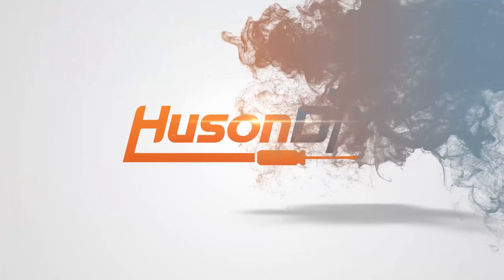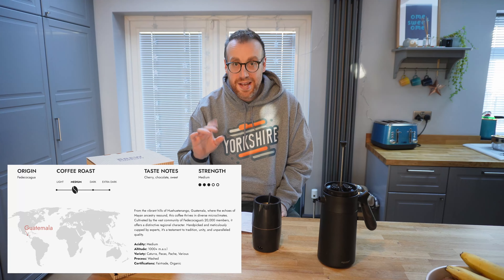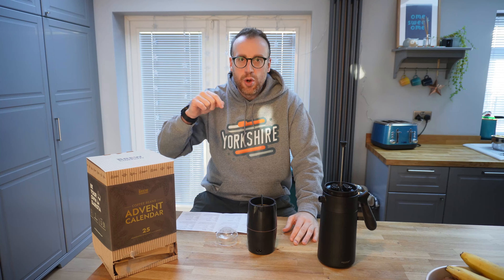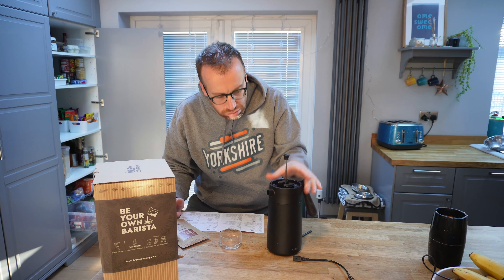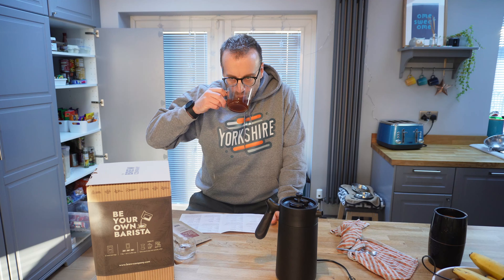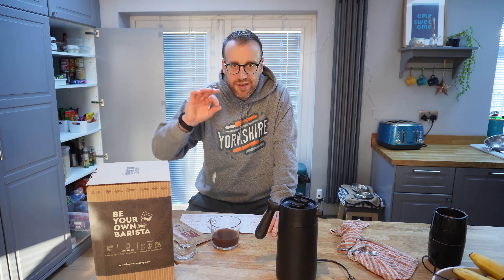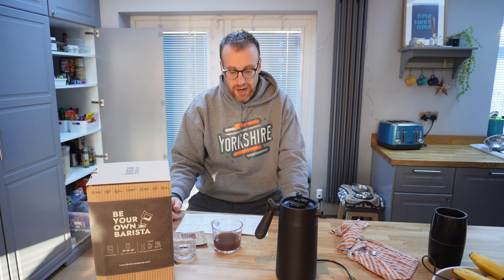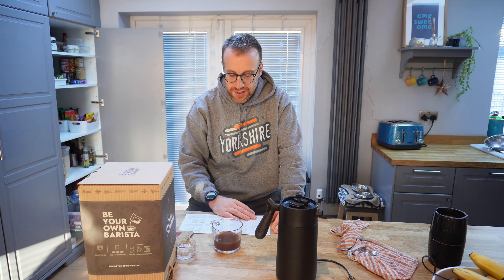The Brew Company Coffee Advent Calendar | Huson DIY | Day 3 Guatamala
We like coffee, a lot!! Is there a better way to try out new coffee beans than with a 25 Day Advent calendar full of bags of coffee beans!?!?

In this video we open the advent calendar and try out day three, a coffee bean from Guatamala!

Join our journey up until Christmas day, trying out some awesome coffee.

The coffee products we used are below:
- KYG Electric Coffee Grinder
- Heemburg French Press Thermal Coffee Maker

Information about the Ethiopia coffee:

ORIGIN - Fedecocagua
COFFEE ROAST - MEDIUM
TASTE NOTES - Cherry, chocolate, sweet
STRENGTH - Medium

From the vibrant hills of Huehuetenango, Guatemala, where the echoes of Mayan ancestry resound, this coffee thrives in diverse microclimates. Cultivated by the vast community of Fedecocagua's 20,000 members, it offers a distinctive regional character. Handpicked and meticulously cupped by experts, it's a testament to tradition, unity, and unparalleled quality.

Acidity: Medium
Altitude: 1000+ m.a.s.l
Variety: Caturra, Pacas, Pache, Various
Process: Washed
Certifications: Fairtrade, Organic